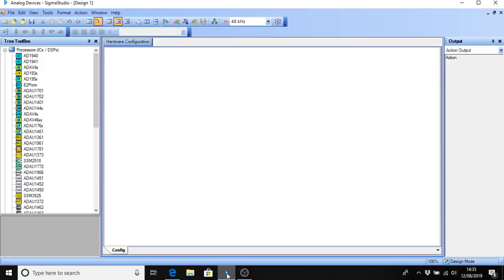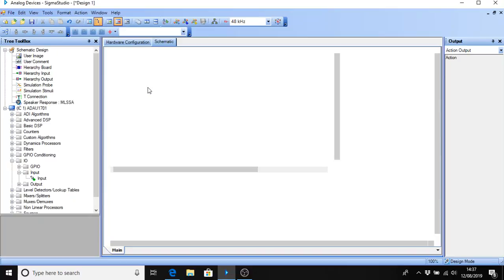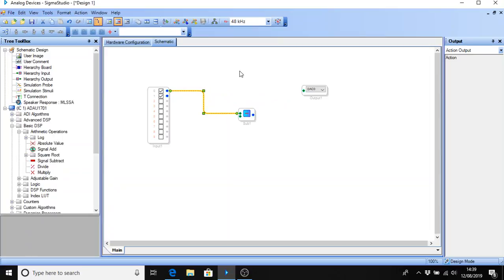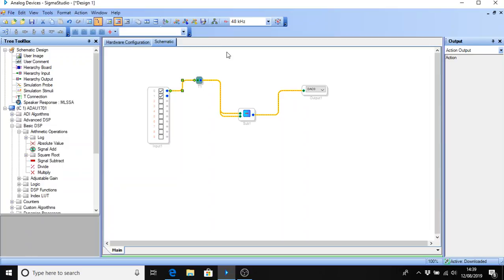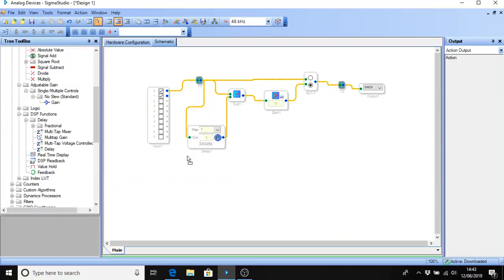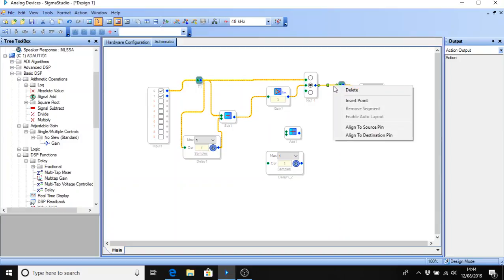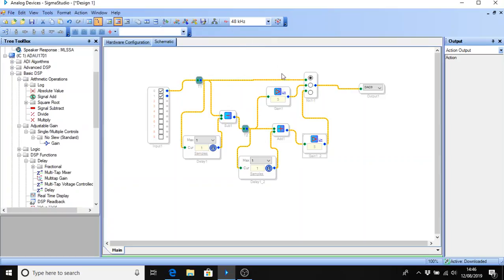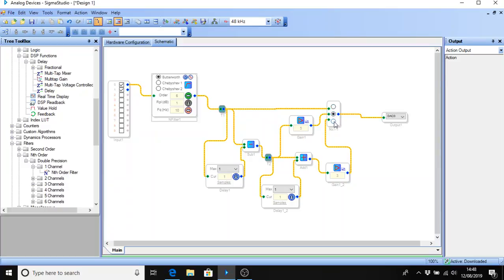ADAU170 DSP Sigmastudio Wondom Kernal video 3 Noise filter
Implementing a simple noise filter